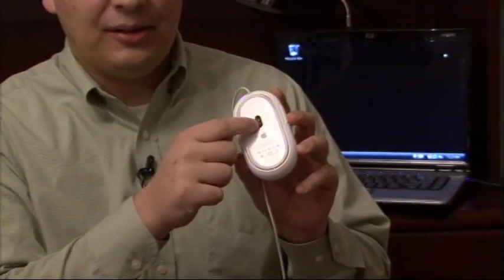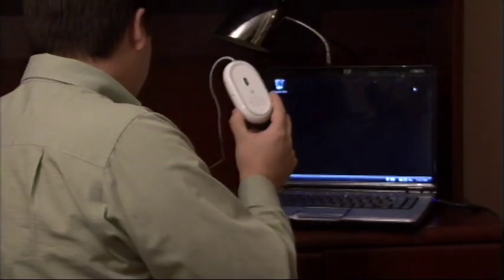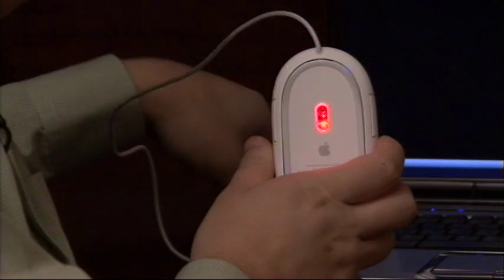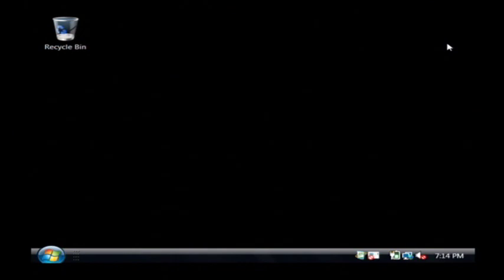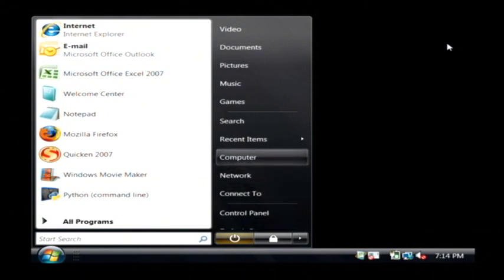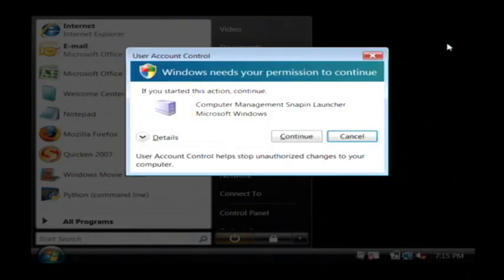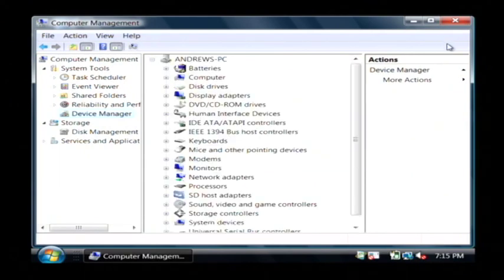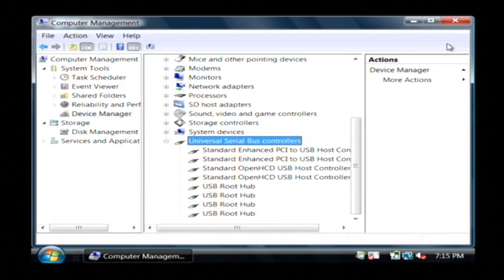Computer Technology : How to Fix PC Mouse Problems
When faced with PC mouse problems, the first thing to check is whether or not the laser on the bottom of the mouse is lit. Find out how to check if a computer's USB hub has failed with help from a software developer in this free video on PC mouse problems.